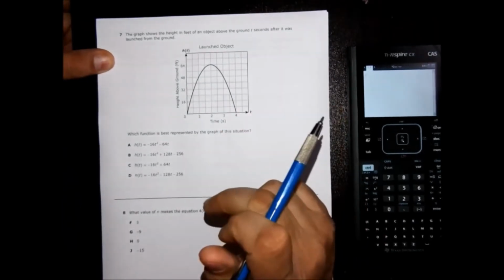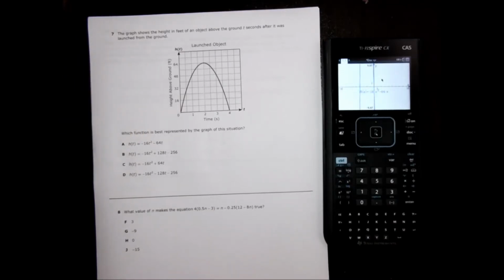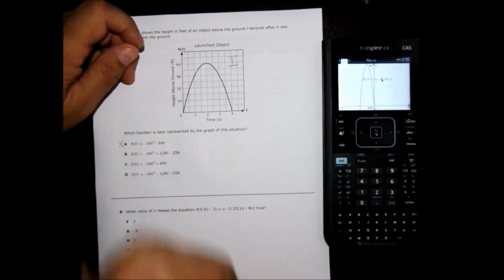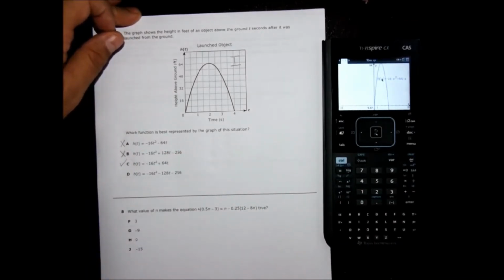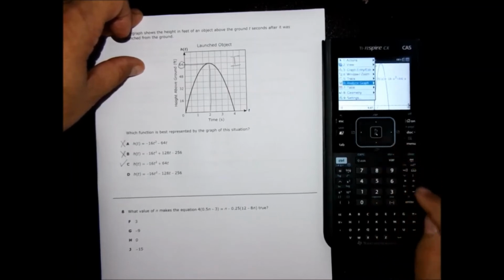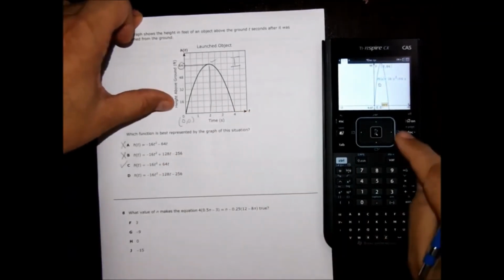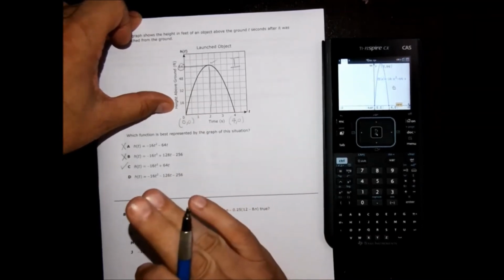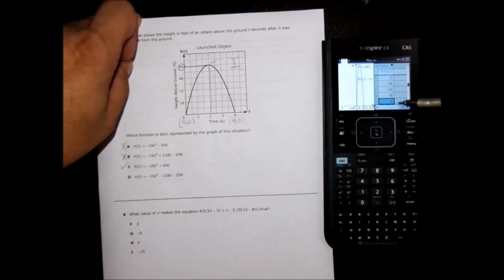Ti-Nspire solving a quadratic by graphing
How to Solve a Quadratic Equation by graphing using the TI-Nspire calculator.